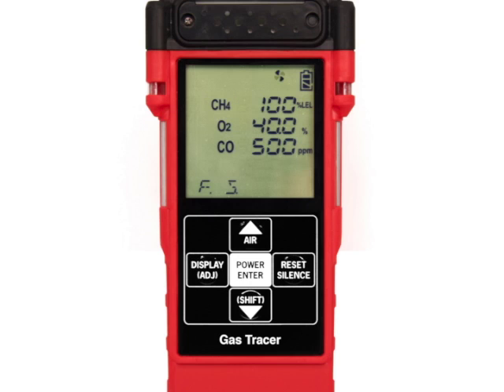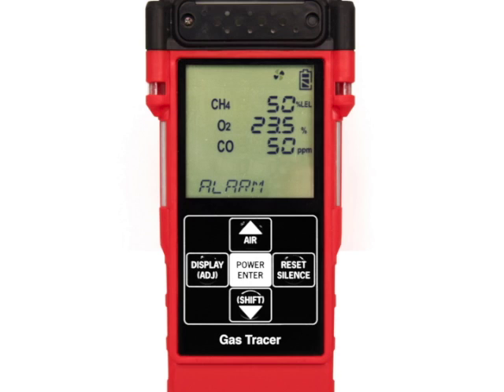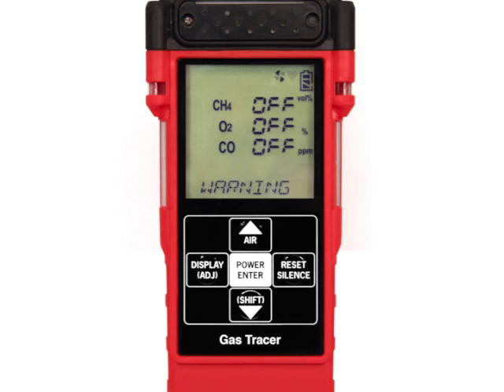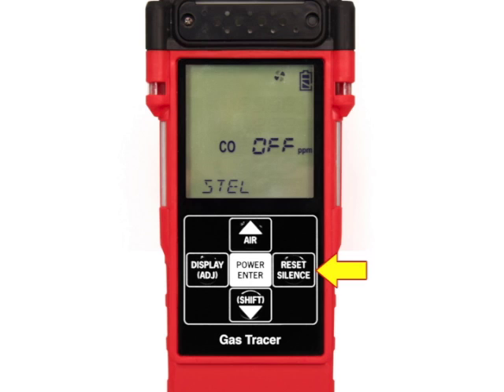Gas Tracer Startup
Gas monitor start up operation; turn on gas monitor, perform fresh air adjustment, turn off gas monitor